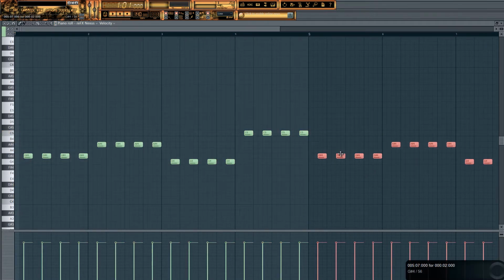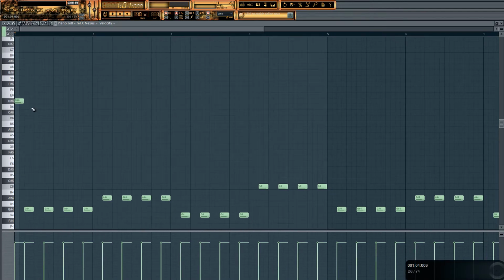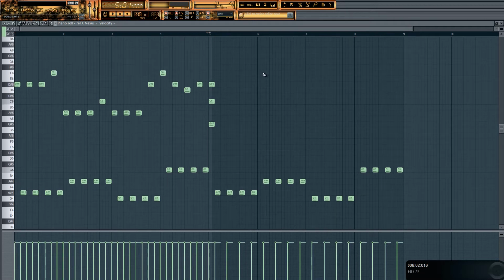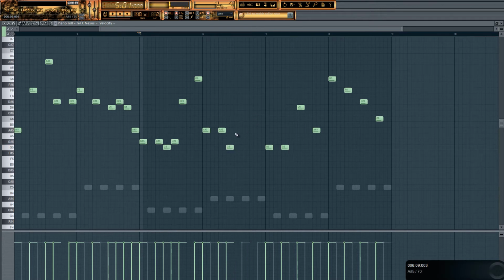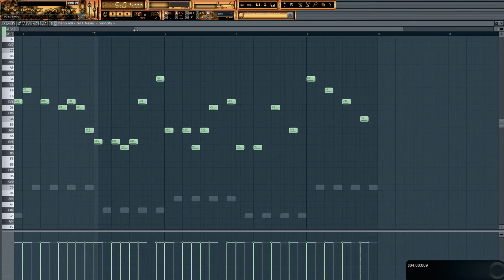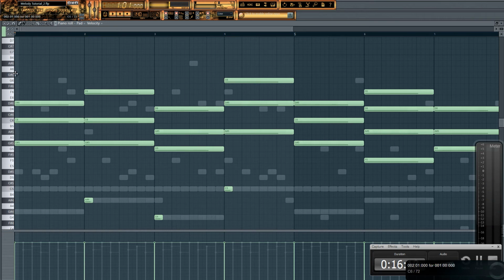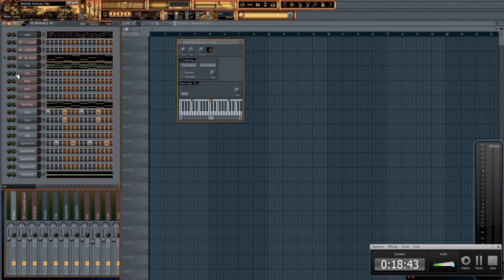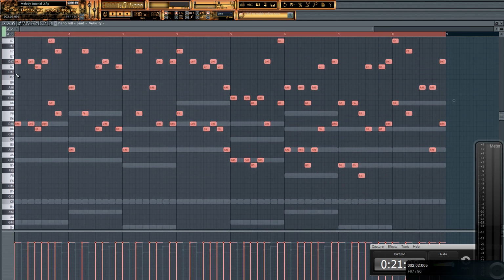TeioRei - Melody Making Tutorial [FL Studio 11]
Melody Making Tutorial.
Do comment guys!